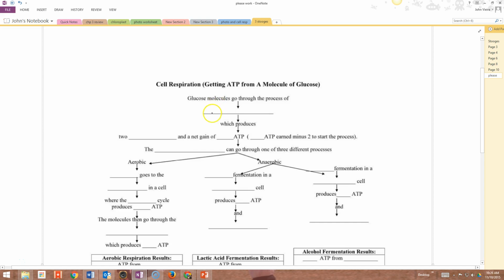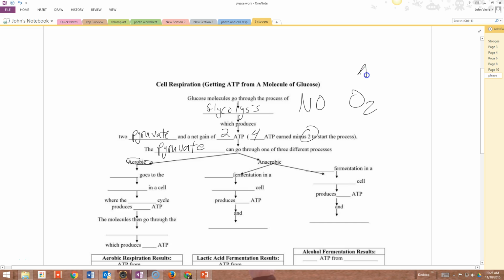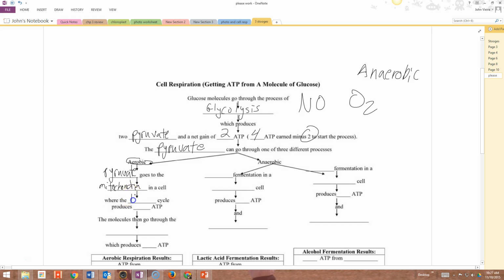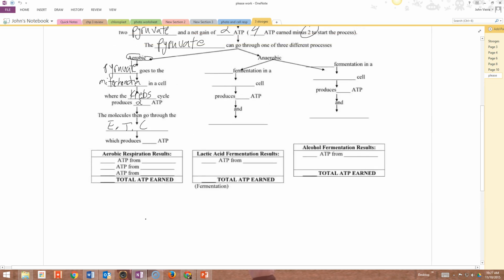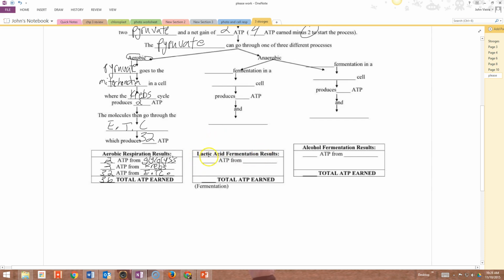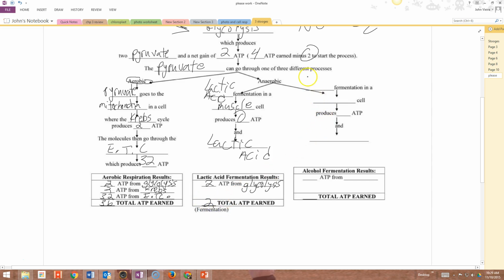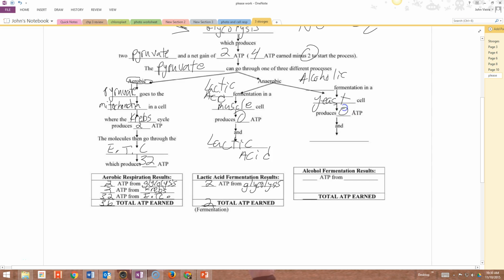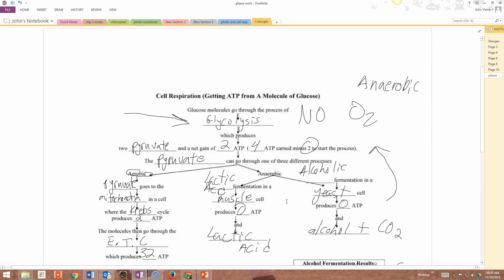Answers - Stooges Cell Respiration